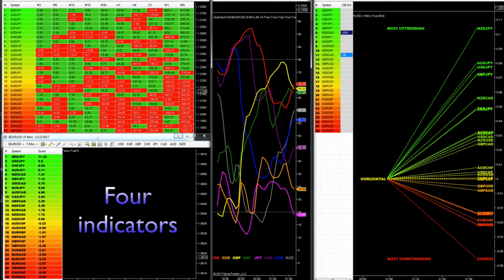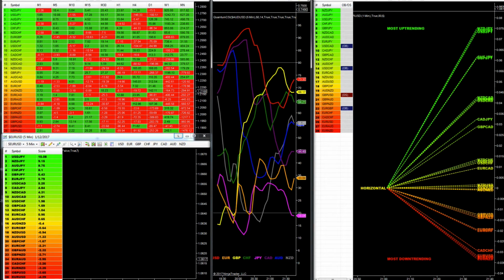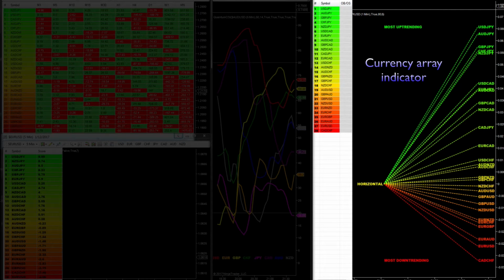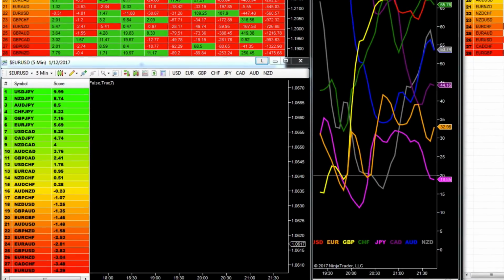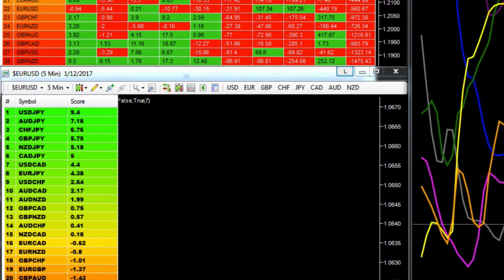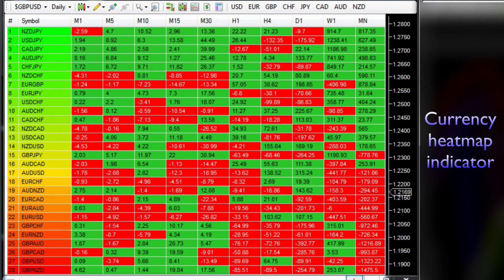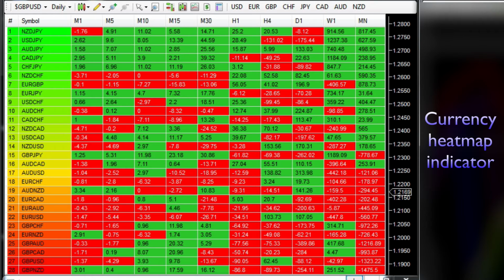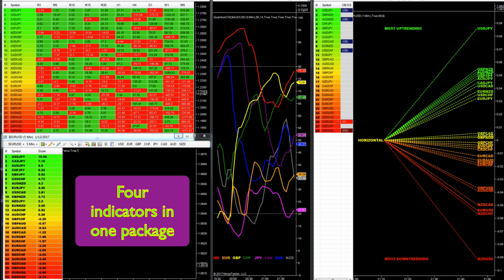NinjaTrader 7 - Currency Dashboard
Risk Disclosure -The Quantum Trading Currency Dashboard is a unique package of four immensely powerful indicators for forex trading. First is the currency strength indicator which reveals individual currency strength and weakness in all timeframes. Then comes the currency array indicator which takes you to the next level for the analysis of strength and weakness. Here you can see visually strength and momentum in all the 28 currency pairs graphically, quickly and easily on one simple chart. Then comes the currency matrix indicator which ranks the pairs in a leaderboard. Finally the package is completed with the currency dashboard indicator which delivers a two dimensional view of risk and sentiment. TESTIMONIAL DISCLOSURE: TESTIMONIALS APPEARING ON QUANTUM TRADING MAY NOT BE REPRESENTATIVE OF THE EXPERIENCE OF OTHER CLIENTS OR CUSTOMERS AND IS NOT A GUARANTEE OF FUTURE PERFORMANCE OR SUCCESS.